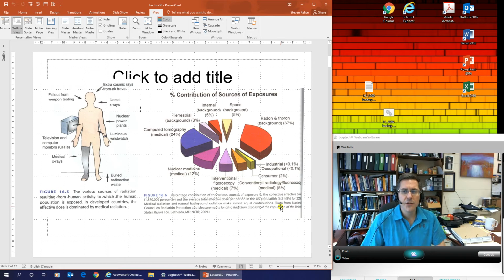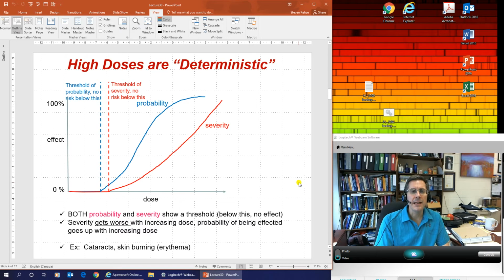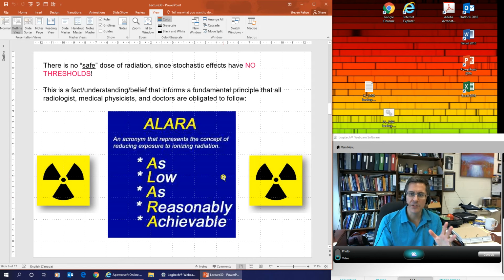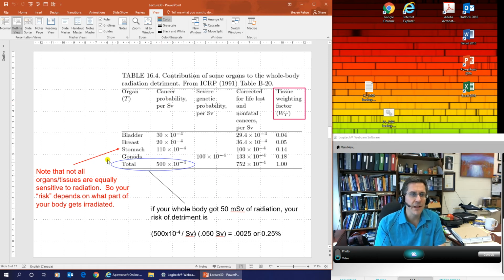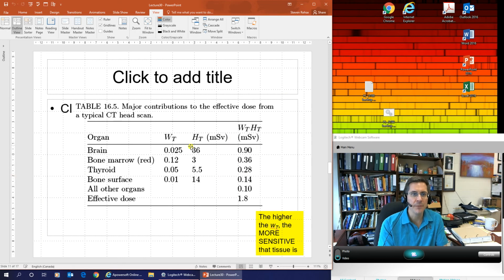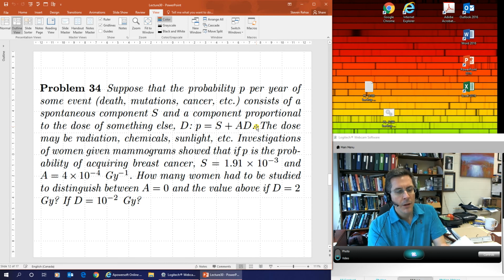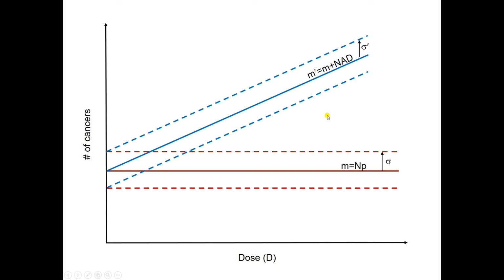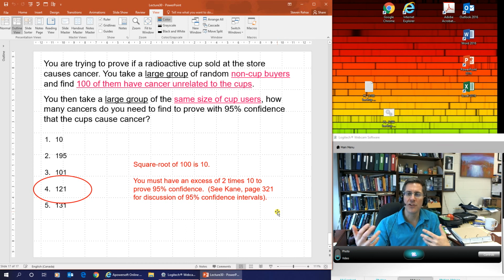Lecture 30 Radiation Therapy Chapter 7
Things you NEED to understand coming out of this lecture: Learning Objectives!
• What is the difference between acute and chronic damage.
• What is meant by “deterministic” versus “stochastic” probability and severity.
• What does ALARA mean.
• How can you calculate statistically significant effects?
• What are “thresholds” in the context of radiation risk.